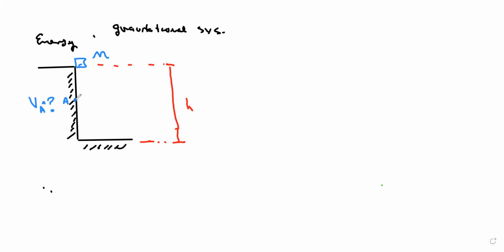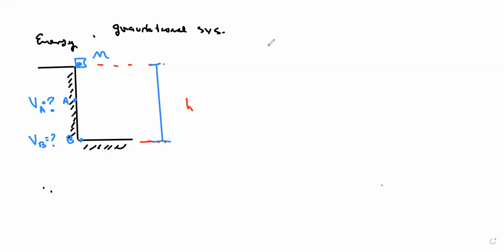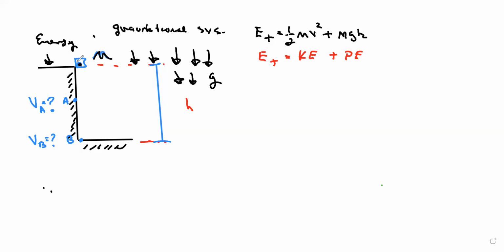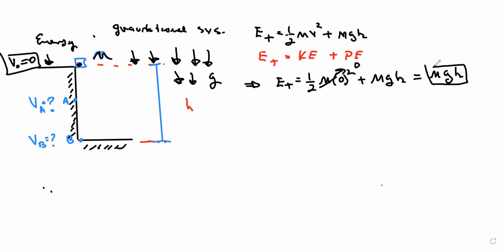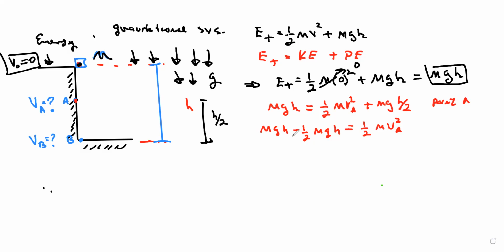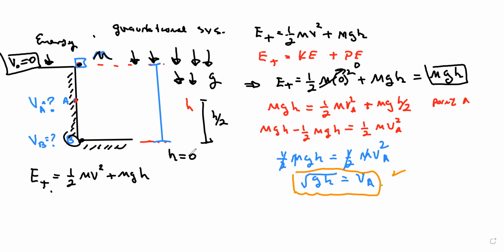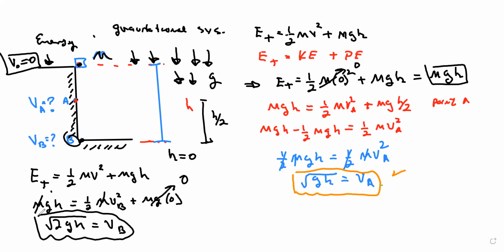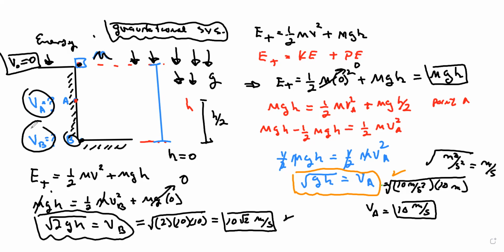Energy conservation in a gravitational system.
In this video we find the velocity for a particle moving inside of a gravitational field.